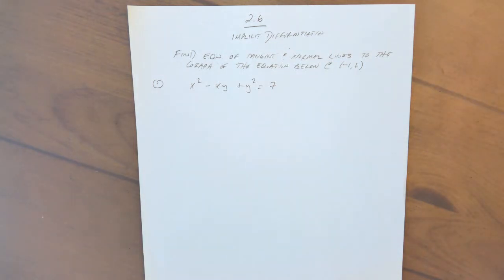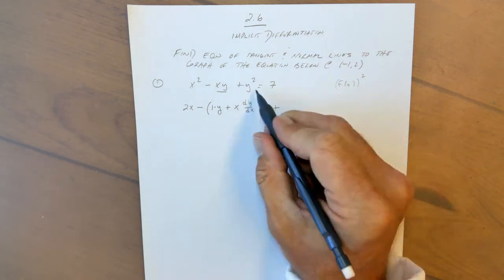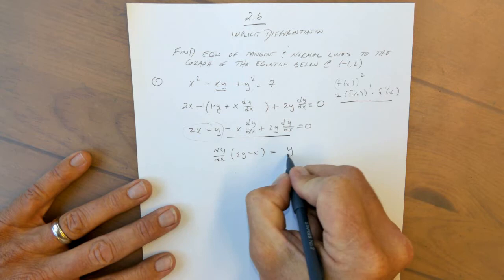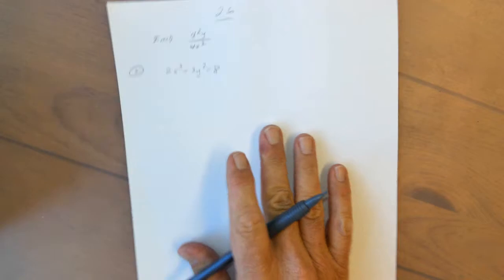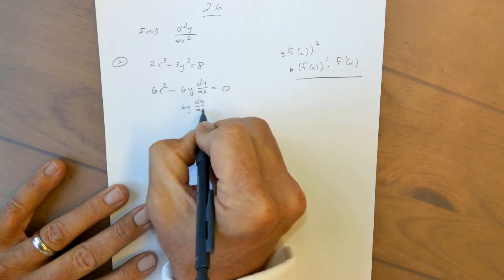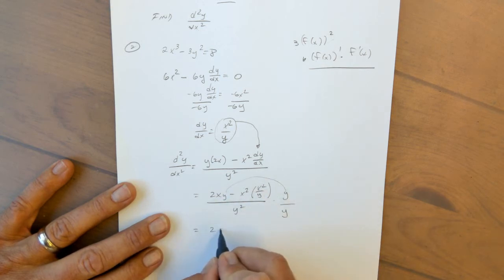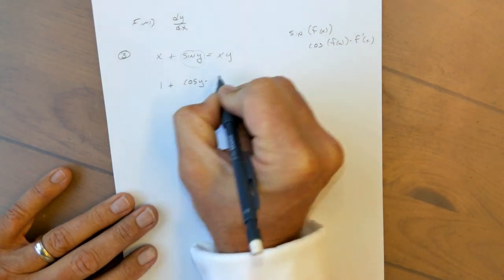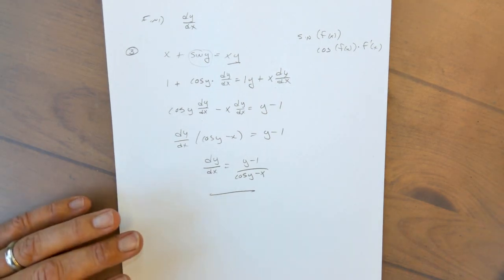2 6 Implicit Differentitation